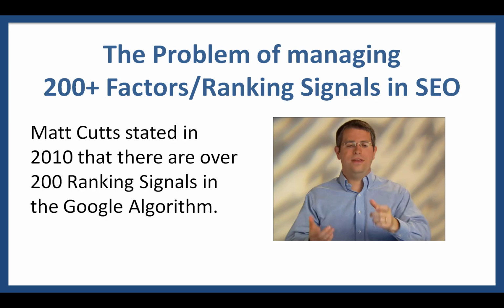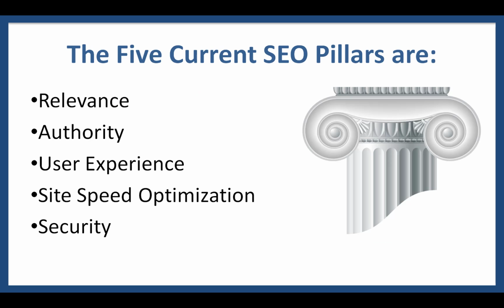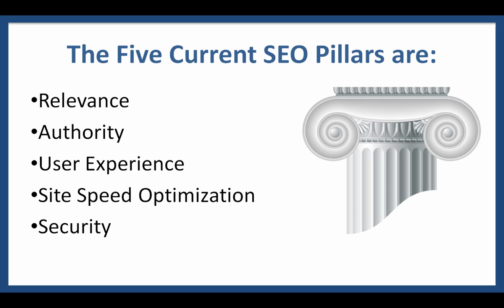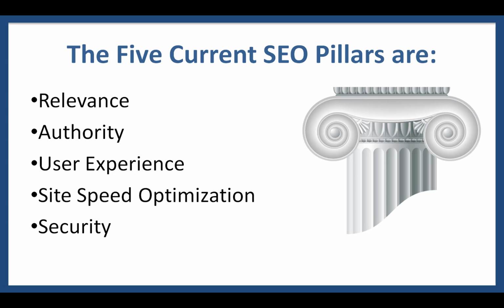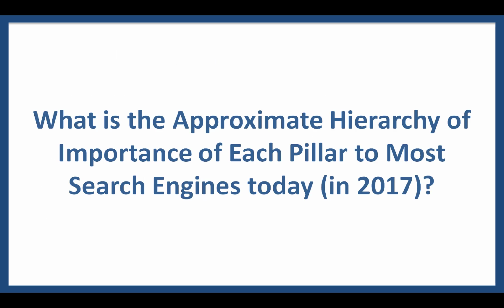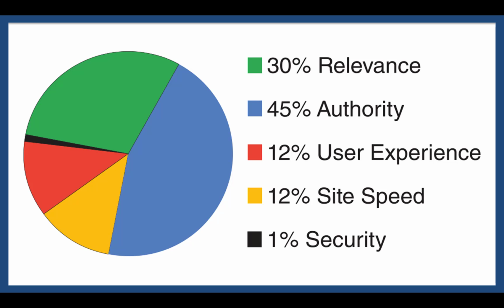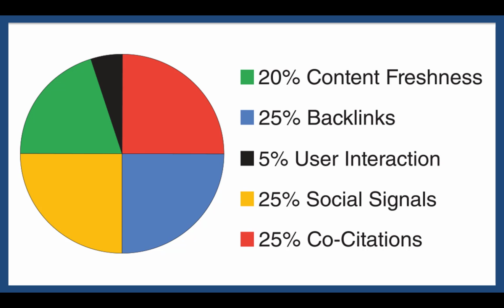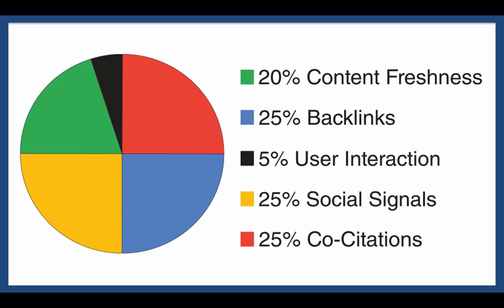The Five Pillars of SEO: A Tutorial on the Inner Workings of the Google Algorithm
If you are interested in learning more about Search Engine Optimization and how the Google algorithm works I suggest you take my video training course.

Also, if you want to learn proven to work paid search administration strategies to reach out to customers right away and make sales you can sign up